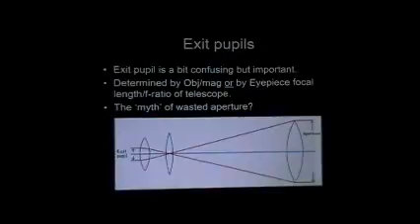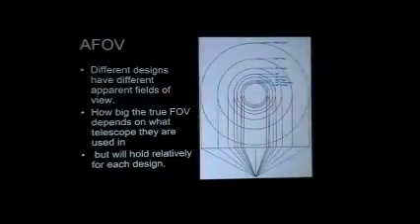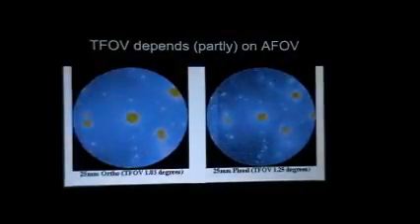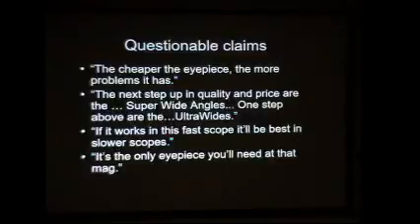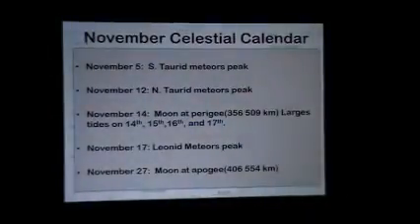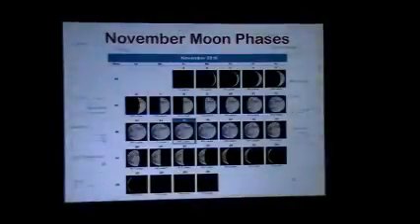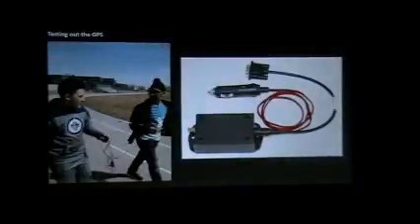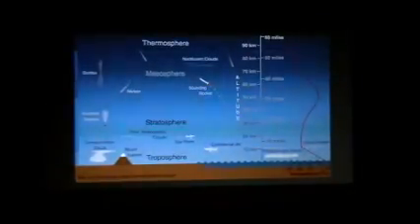RASC Winnipeg Meeting November 2016